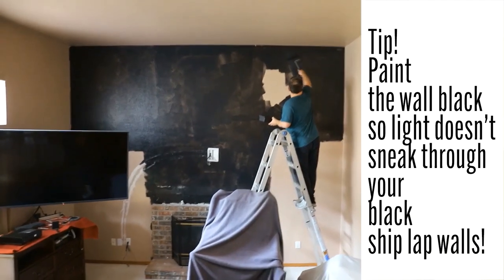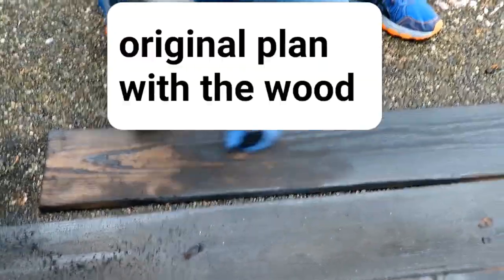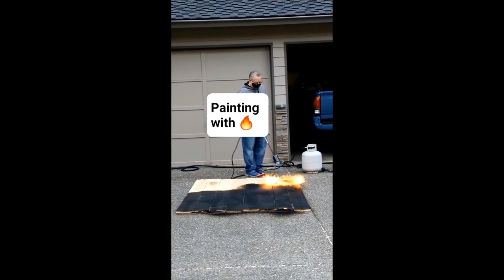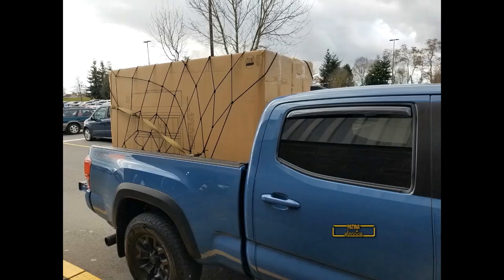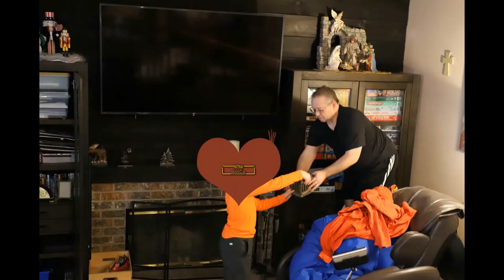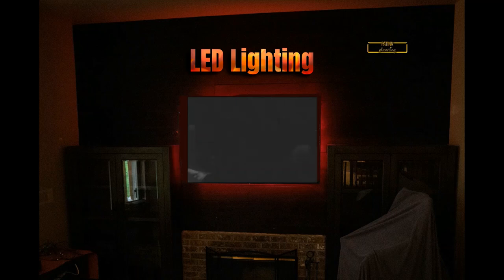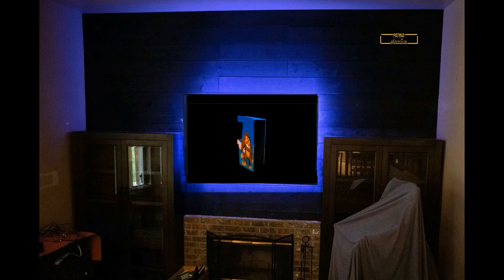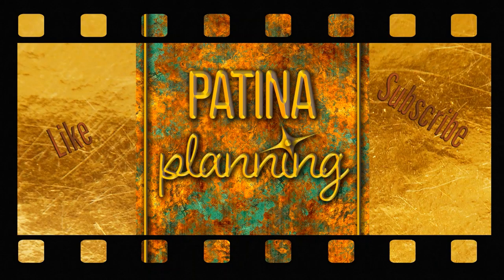Ship Lap Shou Sugi Ban (burnt wood finish) fireplace feature wall 焼杉板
Our first ever design diy project: ship lap Shou Sugi Ban fireplace feature / accent wall (create walls out of burned wood).

Our design style is traditional meets rustic.

Scott purchased a 50,000 BTU burner from Home Depot, and commenced to burning wood. We eventually found the look we wanted---he didn't want to go as dark with the wood, but I did, and the look really sets the tone for our house. Scott used boiled linseed oil to seal the wood.

I actually didn't think we had a beautiful house before this project. It's a 90s home and has a weird layout...and hasn't been updated from the 90s...until now. I love our house now. Since this project, we've remodeled 3 bathrooms and many more projects which we're going to be sharing with you all on our channel.

Our feature wall has "built-in" cabinets which we purchased from Costco.

The fireplace mantel is also burned Shou Sugi Ban style.

🧡💚 We are a handy husband and wife duo who love DIY 💚🧡 Planning for the shiny, sharing the good🧡💚

Thanks for supporting our blog💚🧡
God bless🧡💚

We are a handy husband and wife duo who love DIY Contemporary Rustic design styles 💞 Planning for the shiny, sharing the good💖 We hope to share our first project with you soon here on Instagram! Thanks for supporting our blog❤️